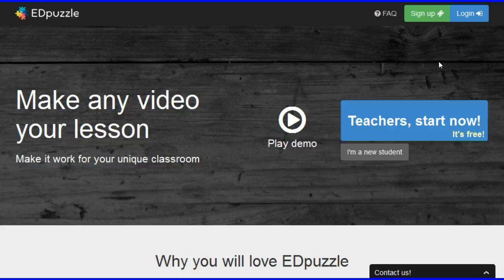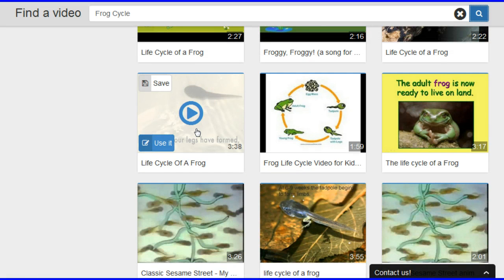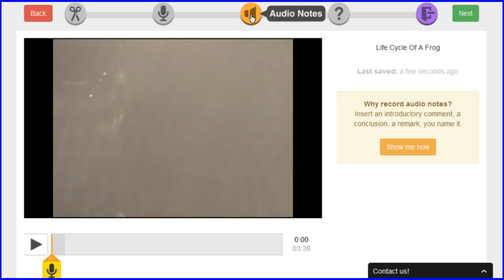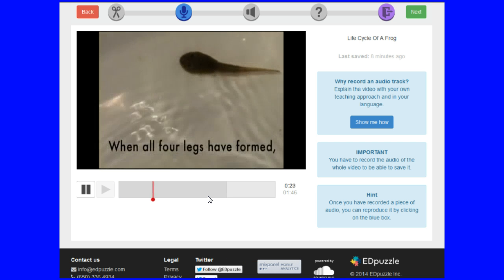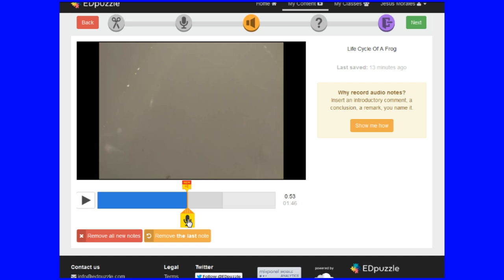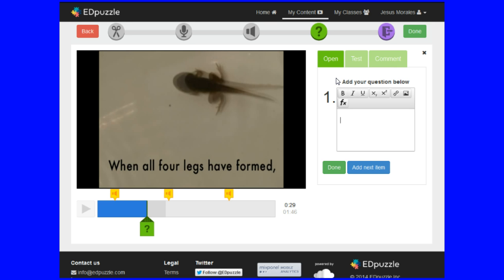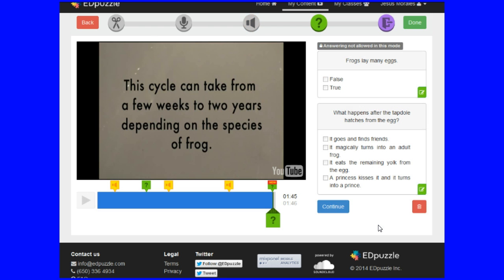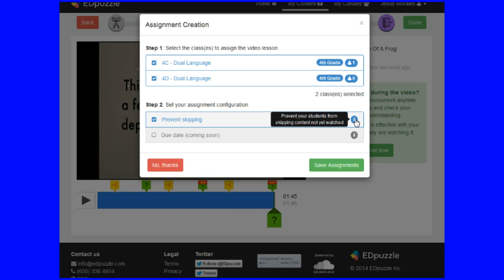Edpuzzle pt. 2: Creating a Video Lesson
How to create a video lesson for your Flipped Classroom using Edpuzzle.